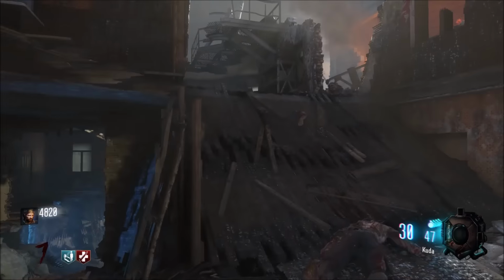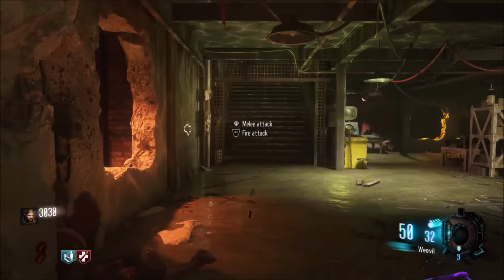Black Ops 3 "GOROD KROVI" Dragon Shield Parts Locations! How To Build Dragon Shield! (GOROD KROVI)